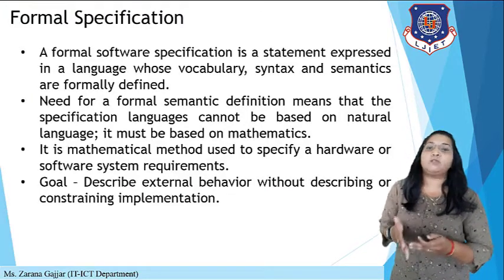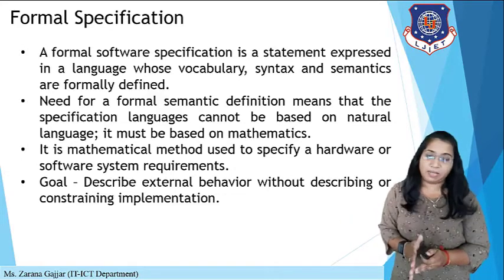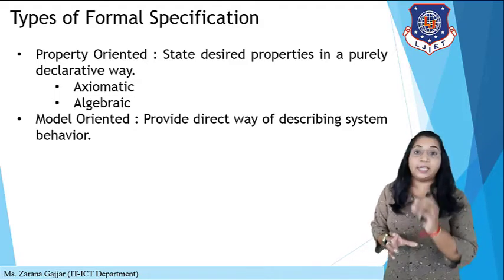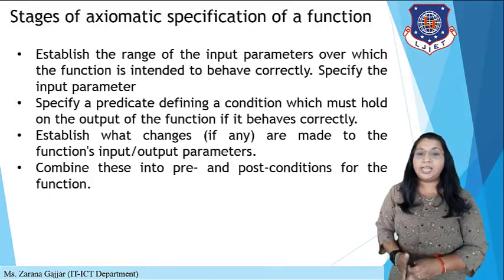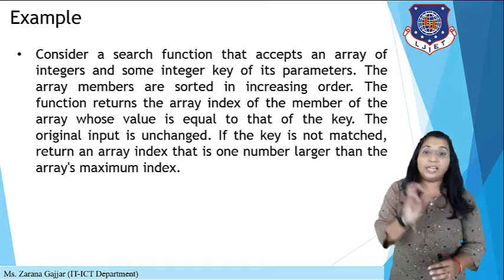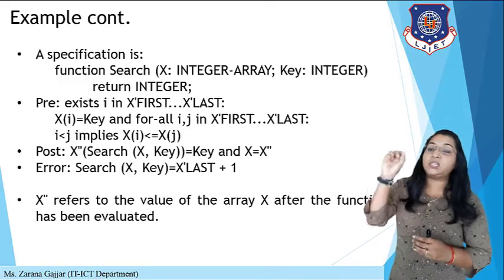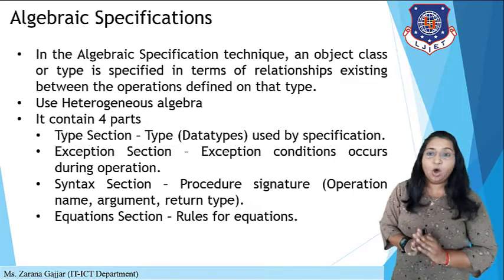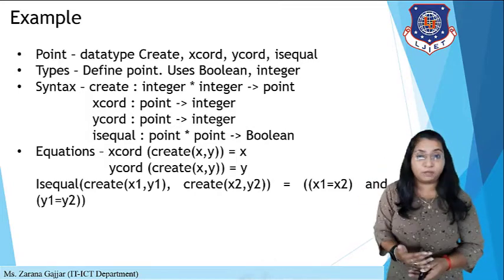Lec_24_Formal Specification | Software Engineering | ICT Engineering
In this video you will learn about Formal specification in which Axiomatic & Algebraic Specification is described.